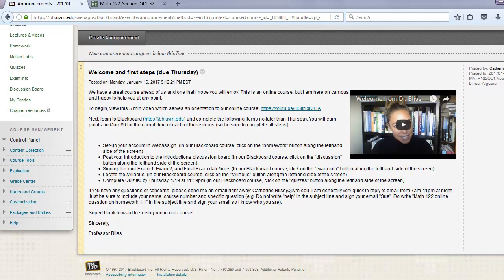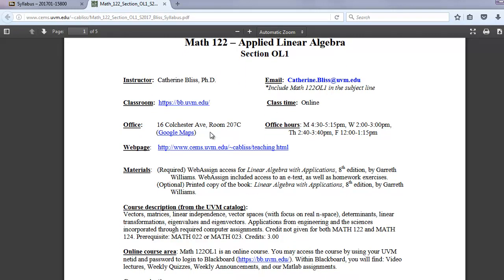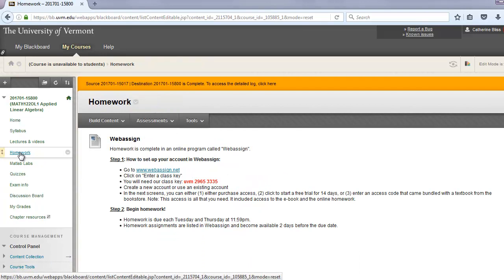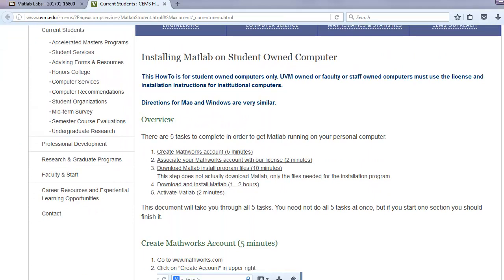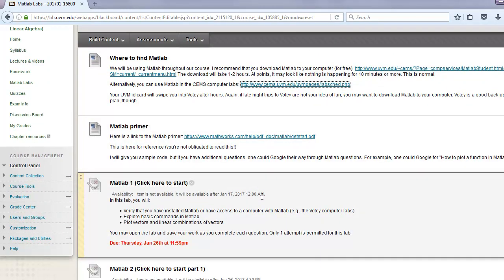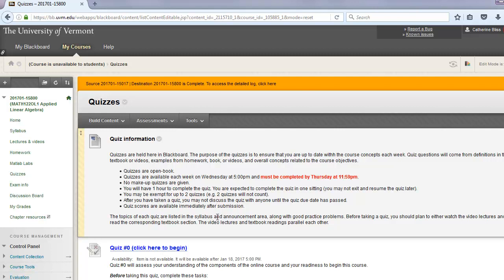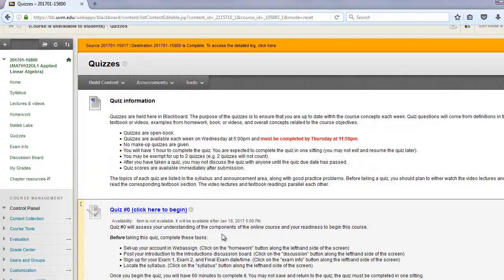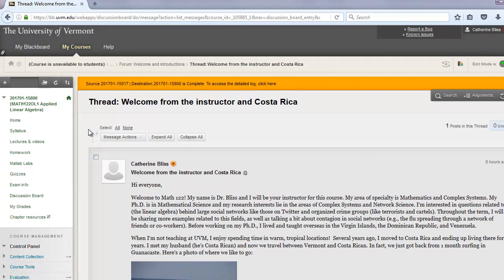Welcome to Math 122